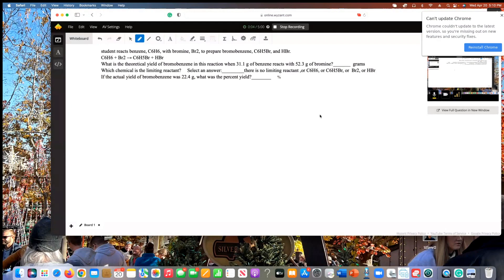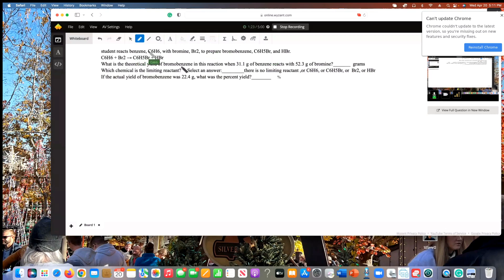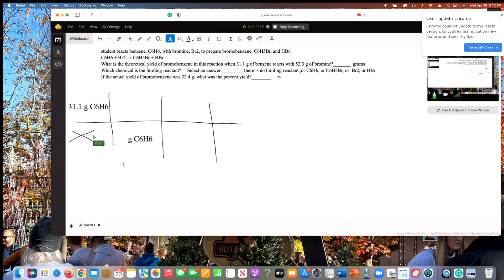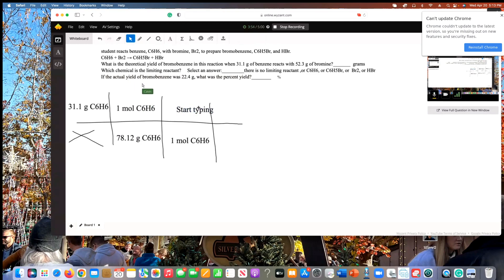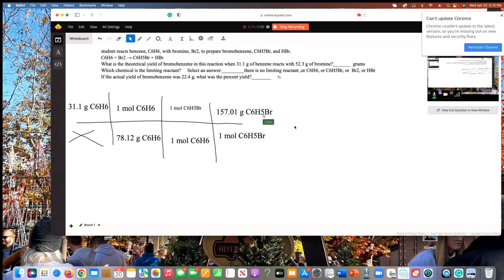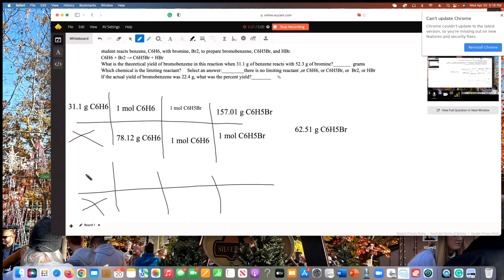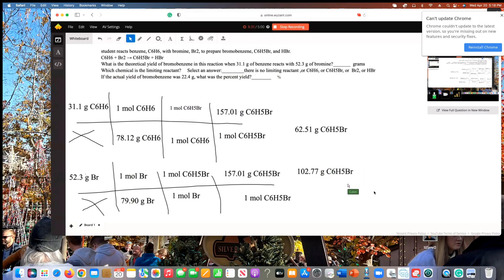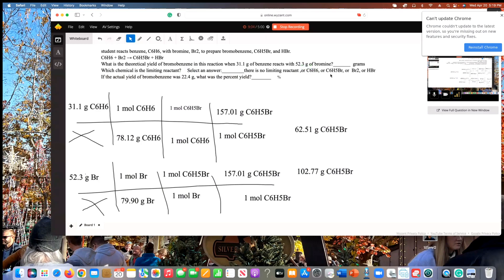Limiting Reactant Gram to Gram Stoichiometry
Question: Can someone please answer this
student reacts benzene, C6H6, with bromine, Br2, to prepare bromobenzene, C6H5Br, and HBr.C6H6 + Br2 → C6H5Br + HBrWhat is the theoretical yield of bromobenzene in this reaction when 31.1 g of benzene reacts with 52.3 g of bromine?_______  gramsWhich chemical is the limiting reactant?     Select an answer:_________there is no limiting reactant ,or C6H6, or C6H5Br, or  Br2, or HBr If the actual yield of bromobenzene was 22.4 g, what was the percent yield?________     %

Answered By:

Calvin D.